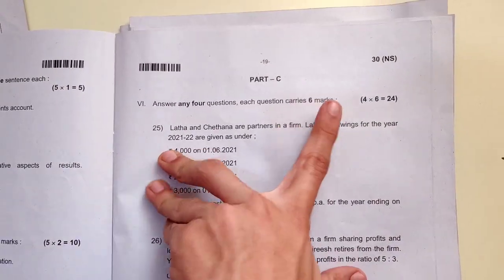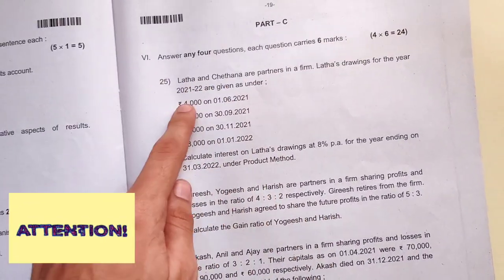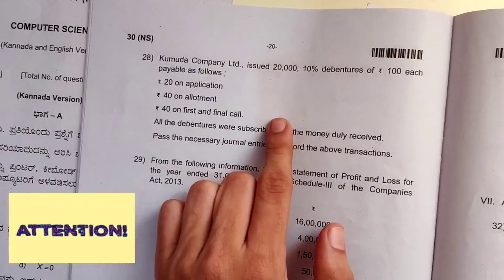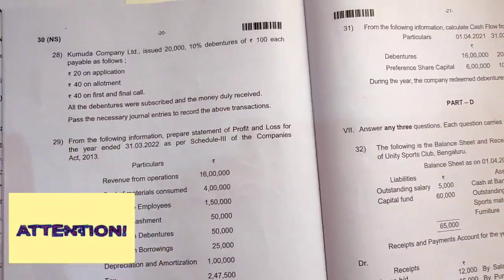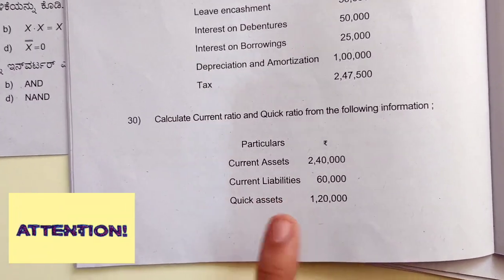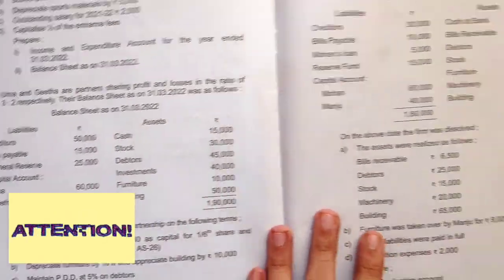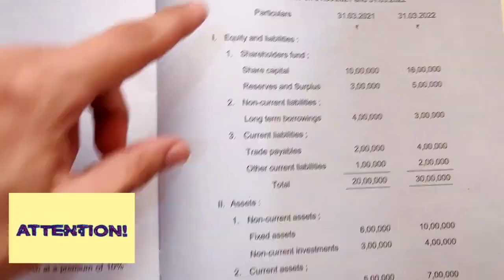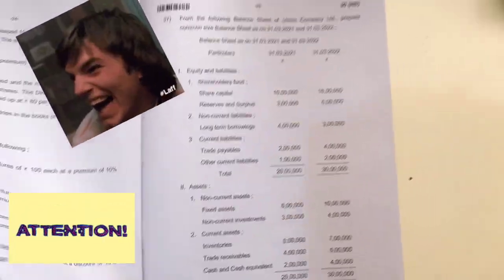CLASS 12TH STATE BOARD 2 PUC ACCOUNTANCY PAPER REVIEW | IMP QUESTION| TIPS AND TRICKS